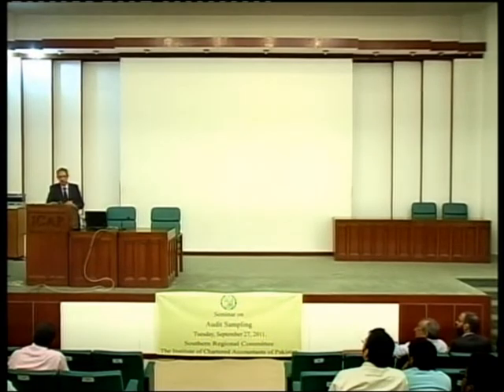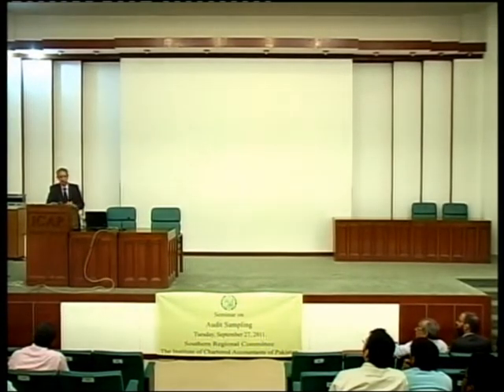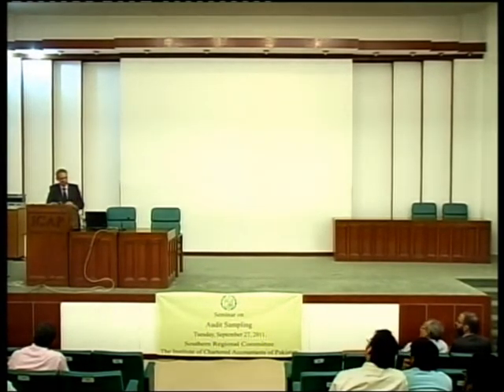Seminar on Audit Sampling-11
The Institute of Chartered Accountants of Pakistan